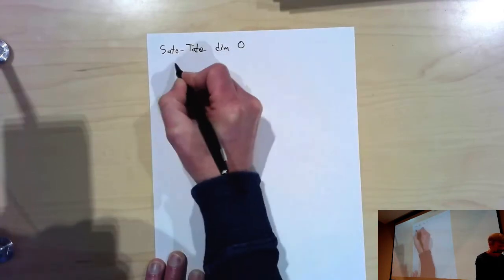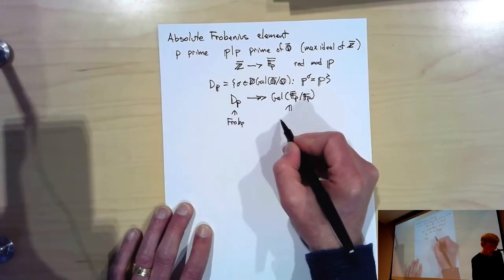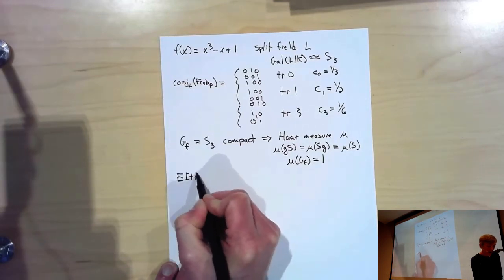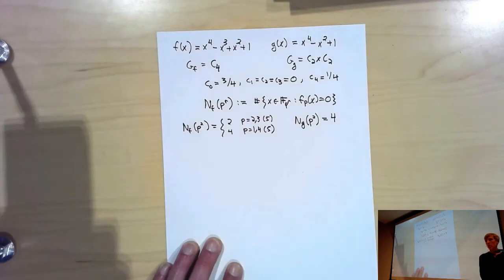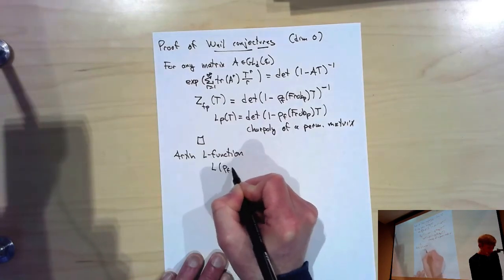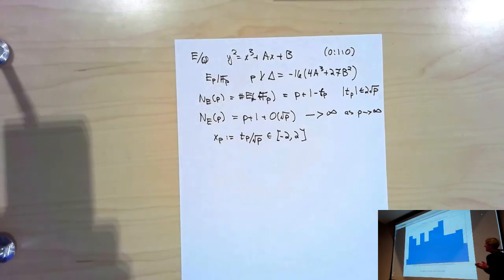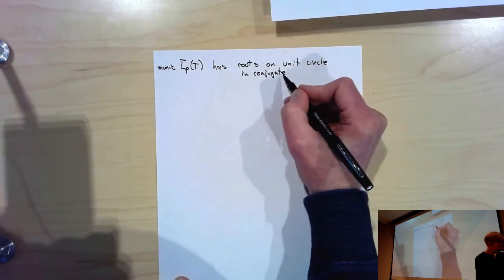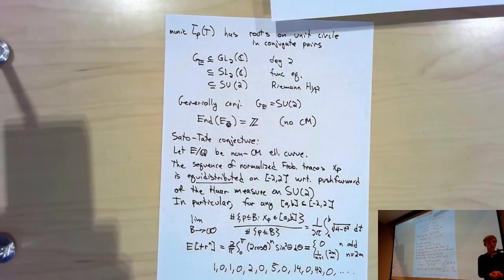Sato-Tate distributions (Andrew Sutherland) 1-4